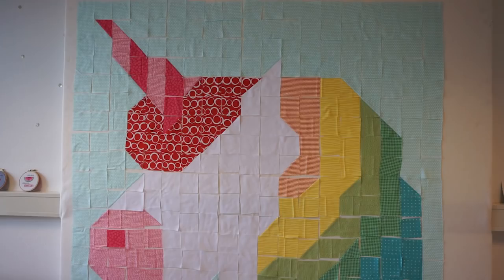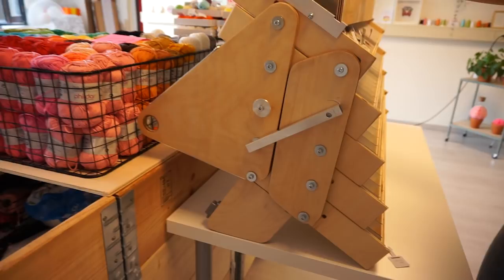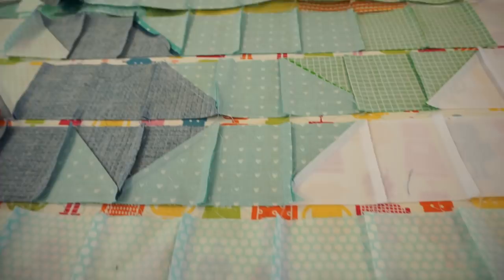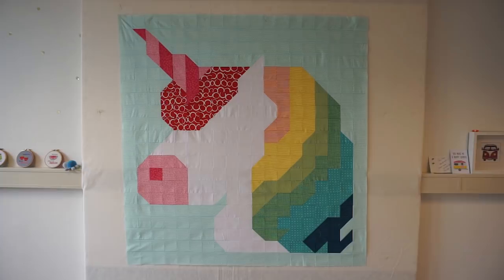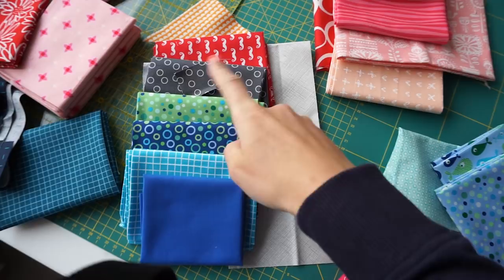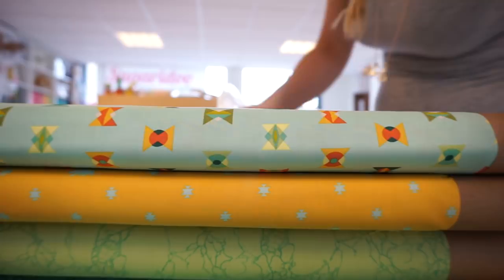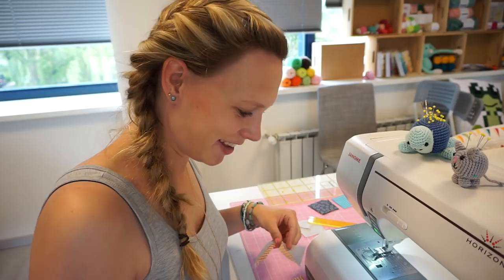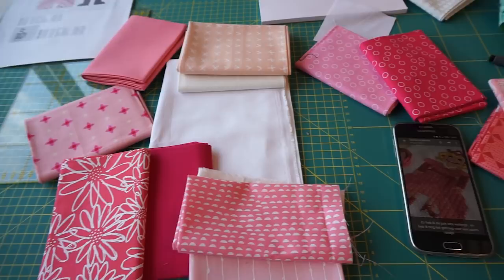Lots of sewing and an awesome gift | Sugaridoo Vlog 4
Lots and lots of sewing going on in the studio this week. And my father in law made me something really cool for the studio.

Yarn and Colors Mini (Dutch only, sorry)